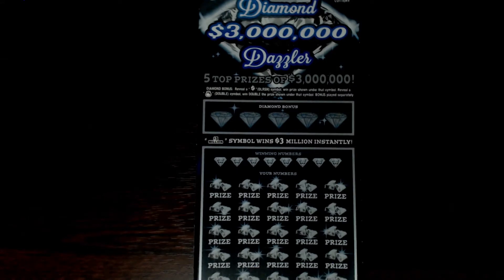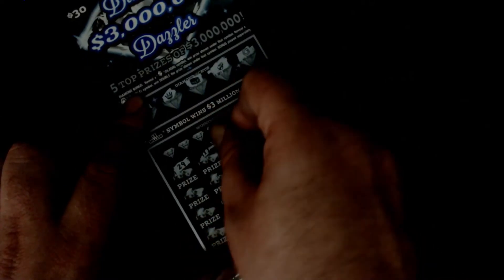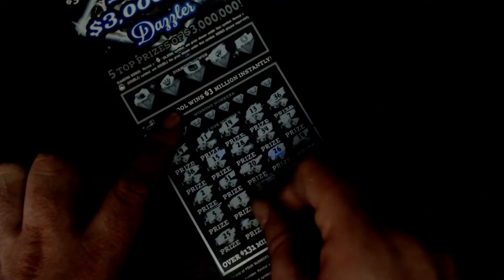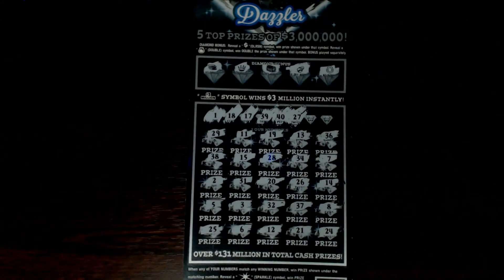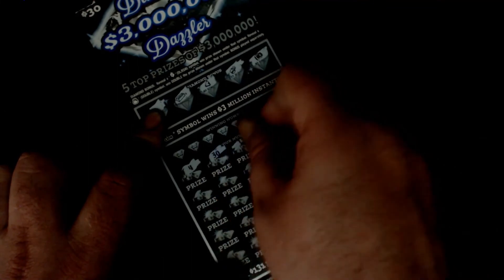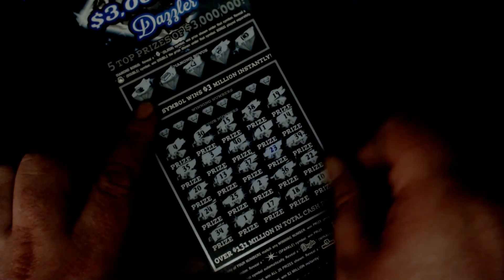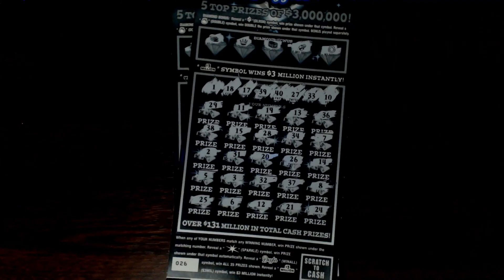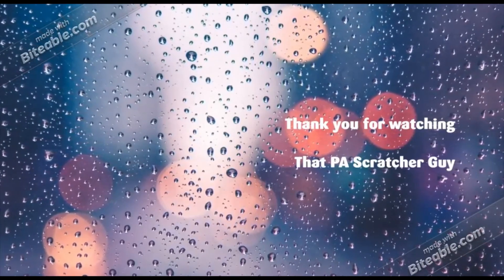PA Lottery - $30 Diamond Dazzler - 08/10/20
$60 session of "Diamond Dazzler" from the Pennsylvania Lottery.